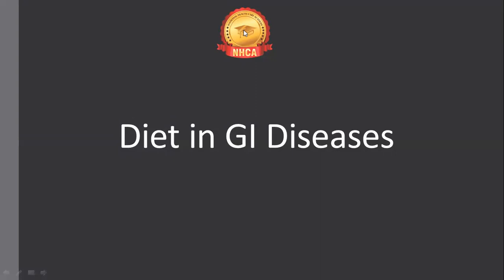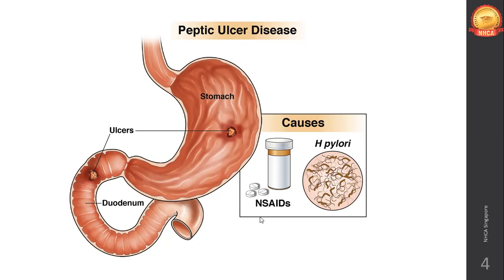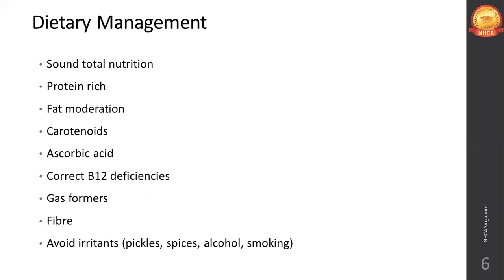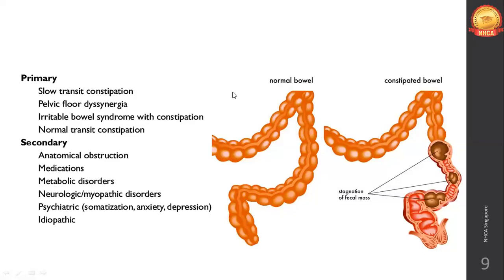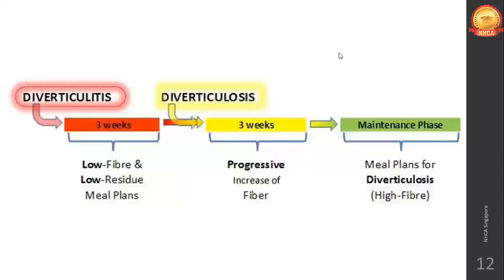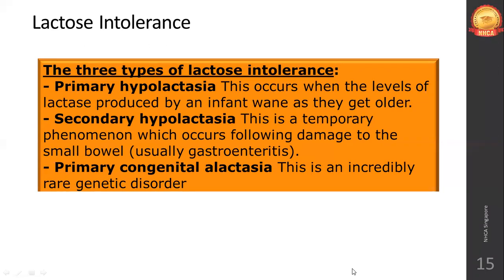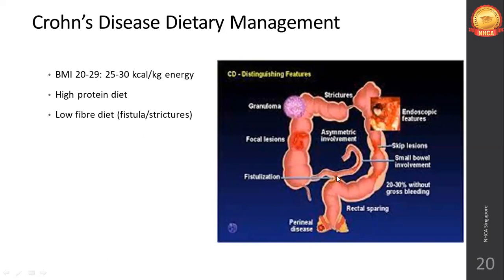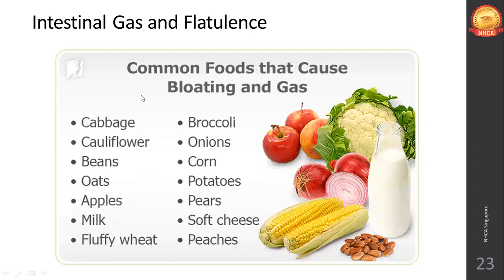Diet in Gastro Intestinal disorders | Nov 2023